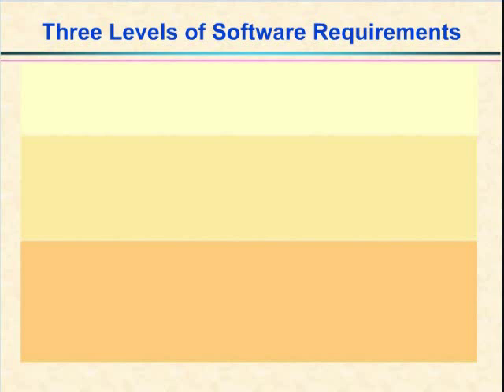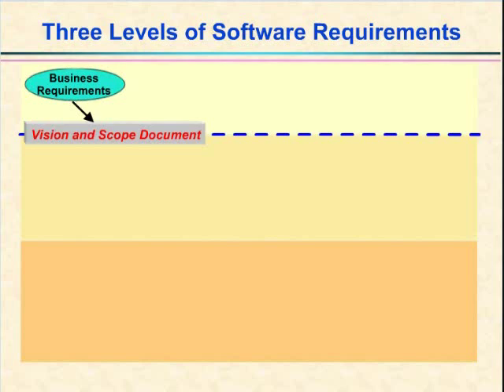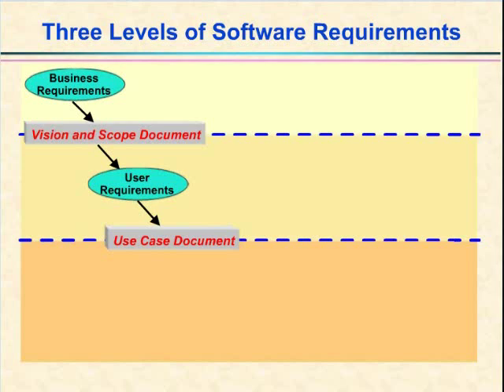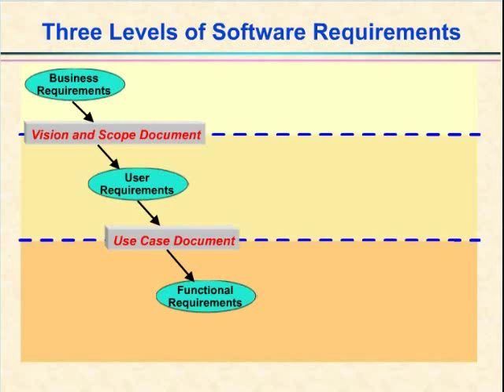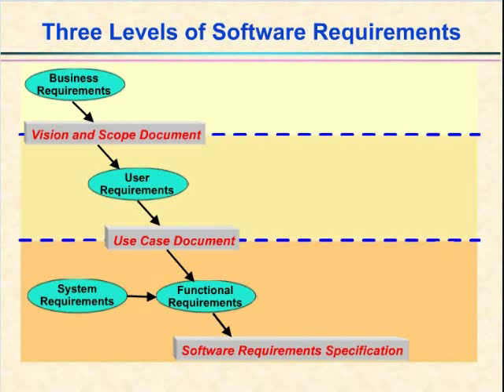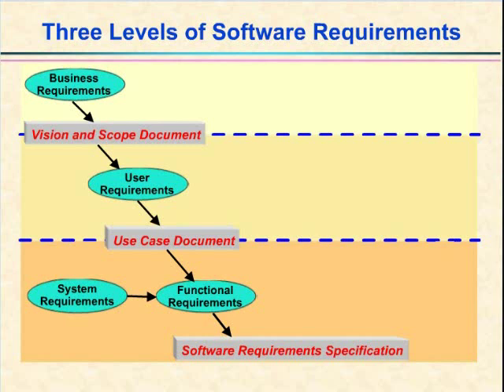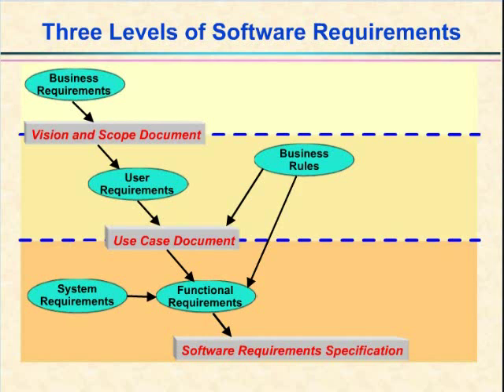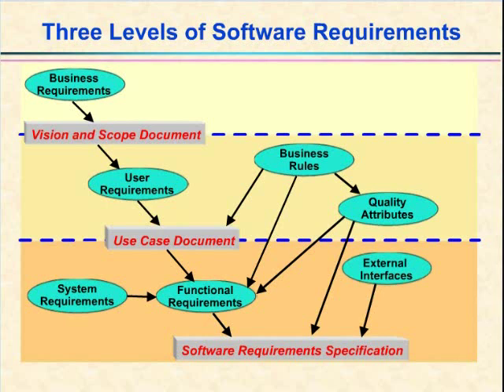Video 2 - Three Levels of Software Requirements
Industry Expert Karl Wiegers explains the three levels of requirements (Business, User and Functional)